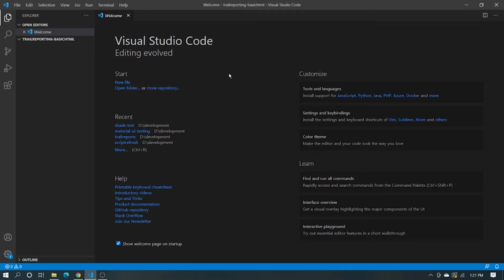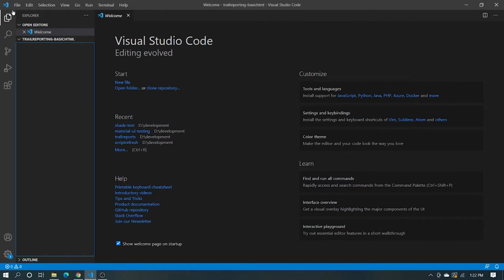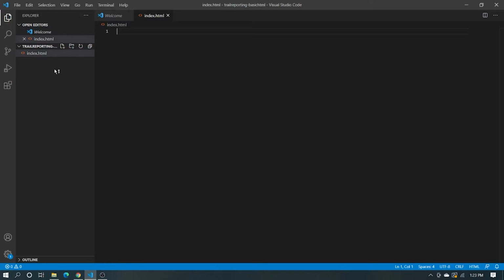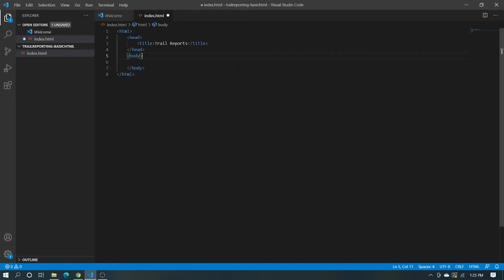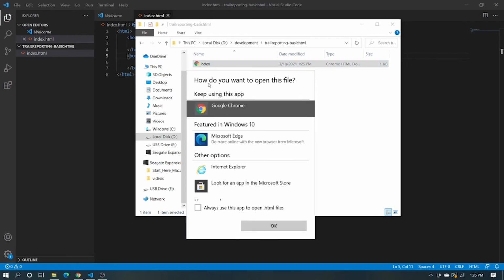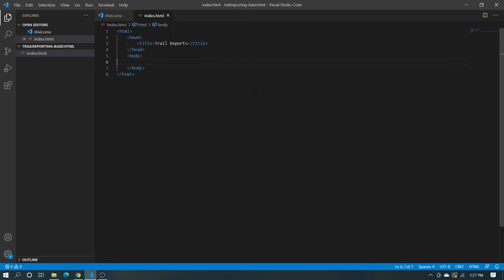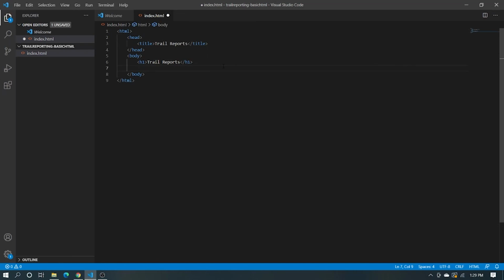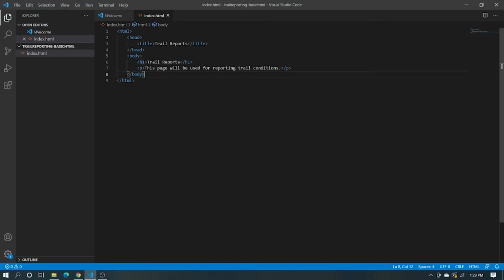Building a webpage Part One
This is the first video on my new channel about all the Geek stuff I like to do. As a Software Engineer, I thought I would share my process as I build out a new application for trail reports for mountain bike organizations.

This video starts with the absolute basics of how to build a web page and then I will continue evolving it as I go explaining all that I am doing.